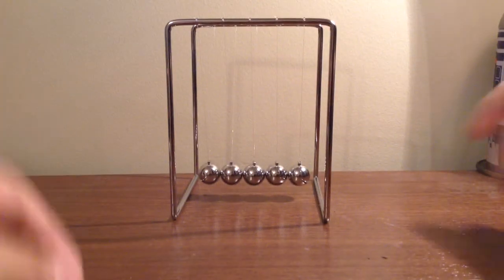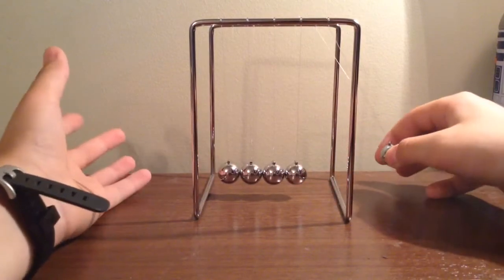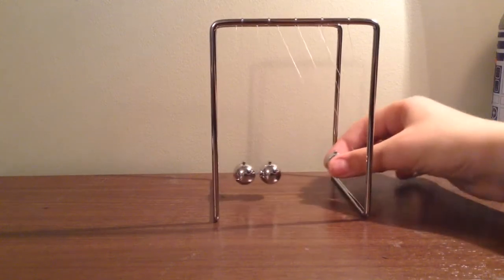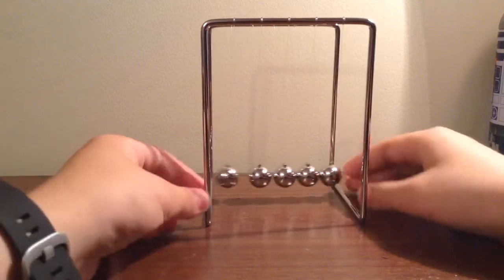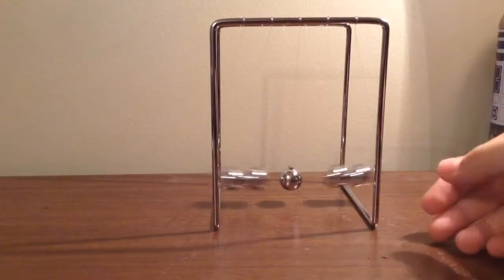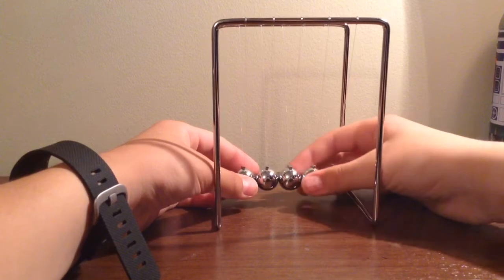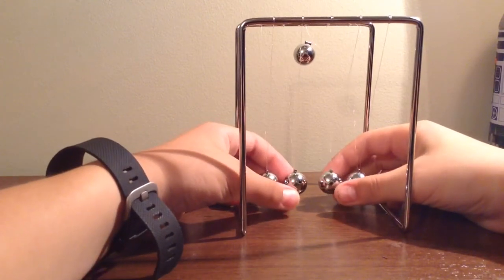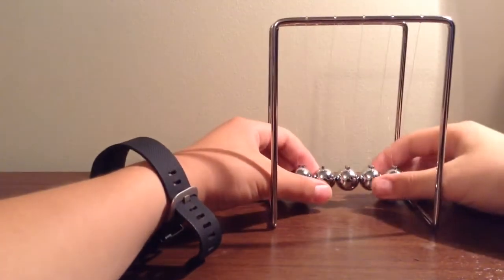Amazing Newton's Cradle tricks you didn't know about!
In the video: We show you really cool Newton's Cradle tricks!